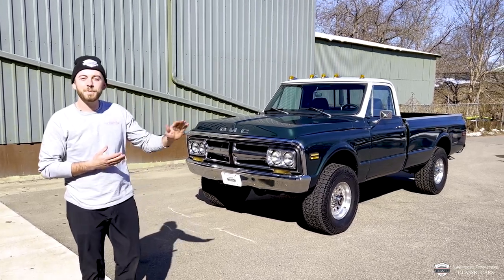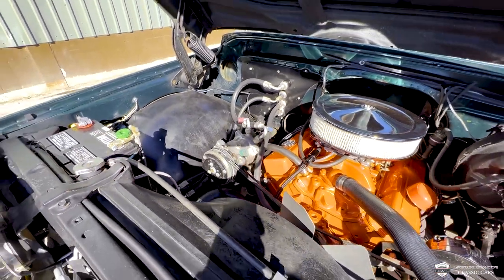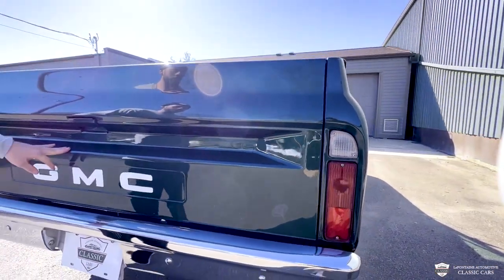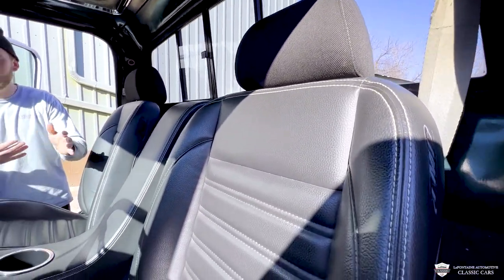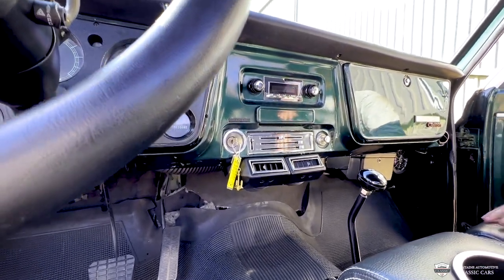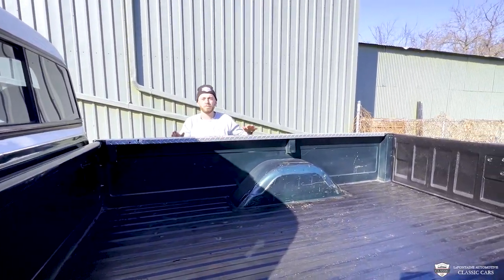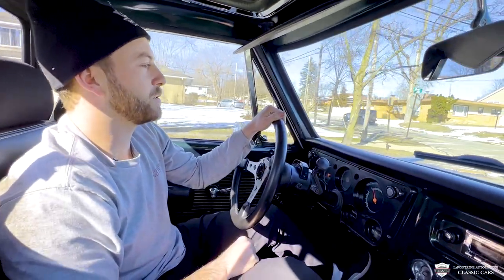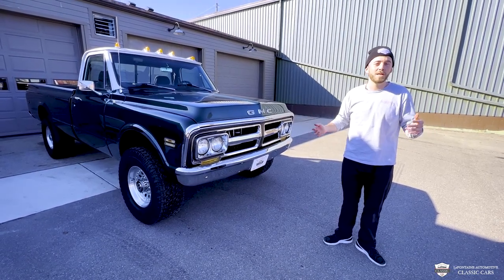1972 GMC K20 4X4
Address:
211 South Main Street

1972 GMC K2500 CST - Factory 4x4 - A/C - V8, Auto Trans, Power Brakes, Power Steering, Rare Bird!
You're looking at a rare and incredibly sharp truck finished in it's original color combination - Dark Olive w/ a White Roof. This truck was frame off restored some years back with the goal of being a daily drivable classic that had just the right creature comforts! Starting at the front end you notice the unique GMC grill giving it four headlights versus Chevy's two. On the edge of the hood you also see GMC badging where Chevys of this year were left blank. Underneath that hood is a date correct 1972 GM 350c.i. which is accompanied by all of the desired amenities! A/C, Power Steering, and a Power brake booster. (Front Disc, Rear Drum) This was a factory A/C truck that has been modernized with a Vintage Air kit! Behind that V8 is a replacement TH350 Automatic Transmission backed by the original NP205 Transfer Case which delivers power to the front and rear(4.10P) Axles! Riding on Raceline Aluminum Wheels with newer All Terrain Tires! (2020)
The interior of this pickup has been tastefully updated with TMI bucket seats and center console! These seats not only utilize the factory shoulder belts, but also feature an adjustable base and seatback. As you look further into the cab you will notice a 3-Spoke Grant GT Steering wheel which is fixed to the factory optioned tilt-column. This truck utilizes the factory gauge cluster which boasts a 100-mph speedometer, and an inset of auxiliary gauges. The five-digit odometer shows 75k miles. The original AM radio was replaced with a RetroSound unit giving the truck modern sound while keeping classic styling!
Additional information about this 72 GMC:
The frame was taken down to bare metal and coated with chassis paint. The frame is straight, without heavy pitting, and shows no signs of any repair! The floorpan of the cab was also stripped and painted body color, no signs of any rust or rust repair found! All cab mounts were replaced at this time along with many other bushings/wear items. The front and rear bumpers were replaced during restoration along with the front inner fenders. The window felts and seals were replaced as well as the door seals and latches. Sound deadening material was installed underneath the rubber floor liner. This makes a world of a difference when it comes to road noise! Now for the truck bed! The bed floor has been coated with a bedliner material and Aluminum Diamond plate bedrail caps have been added. Overall the truck bed shows some authentic wear and tear, but is in great shape and can be used as intended without fear! When considering this pick'em-up keep in mind GM produced about 1/3 the amount of GMC's as they did Chevrolets. We love them all, these are just a bit more special!